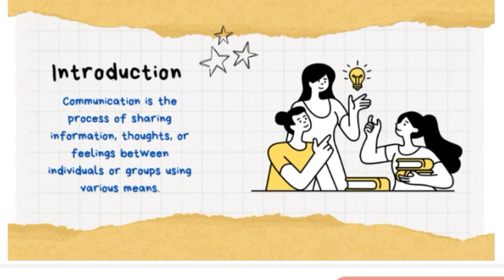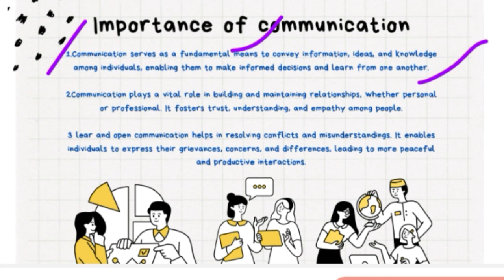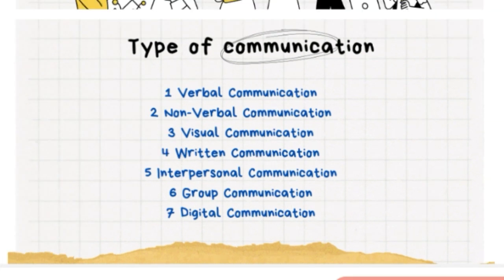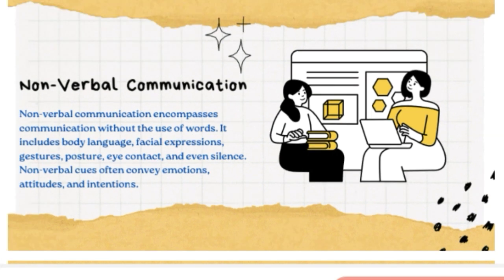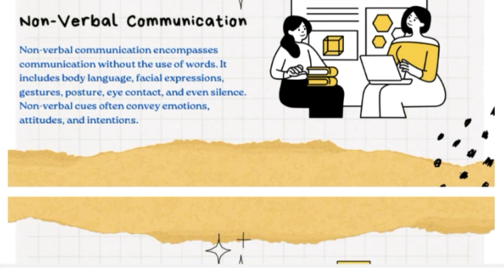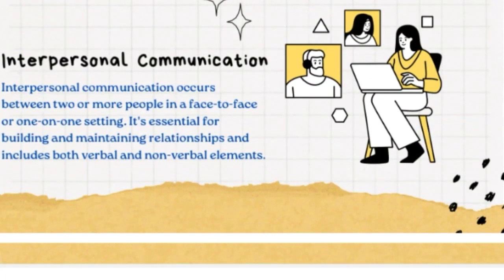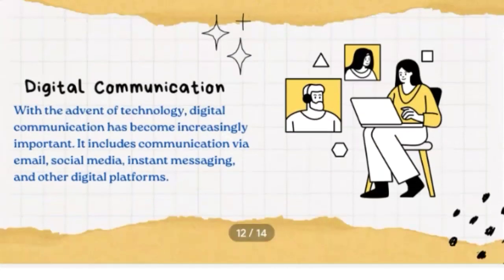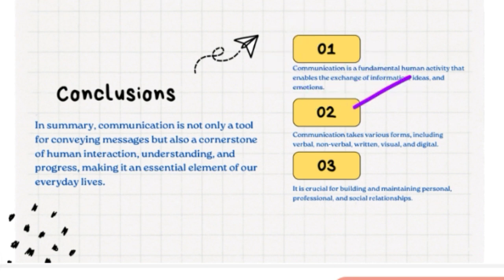What is Communication? | Definition, type and Conclusion of communication| Presentation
This is the second video on communication  hope you liked